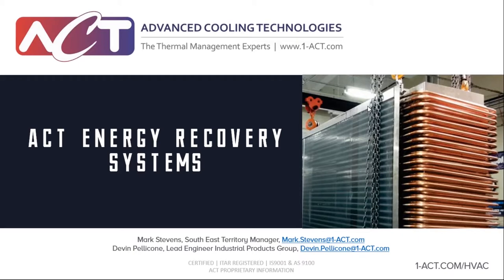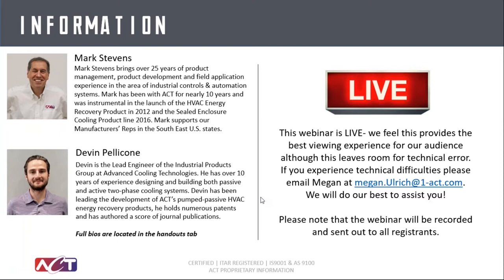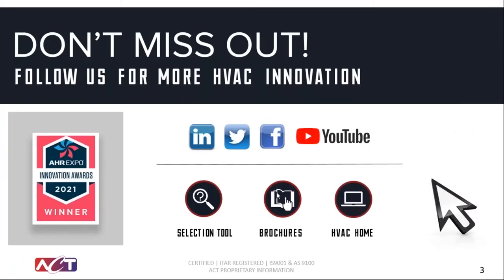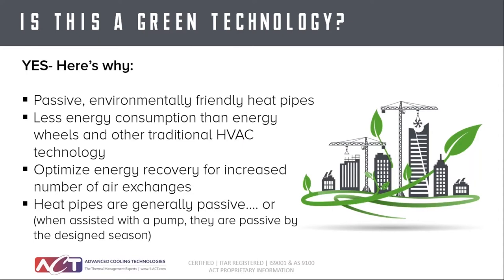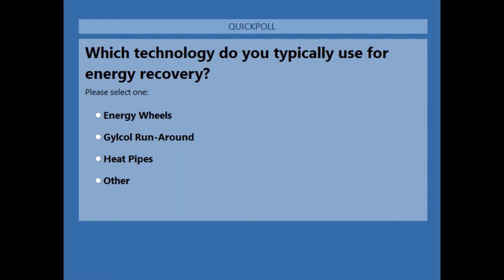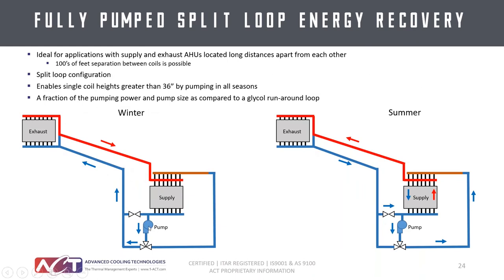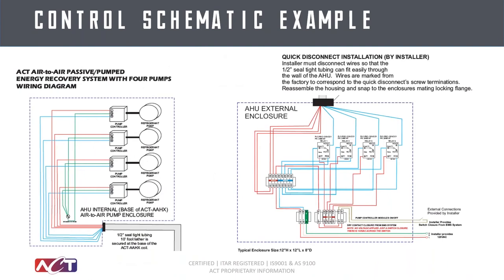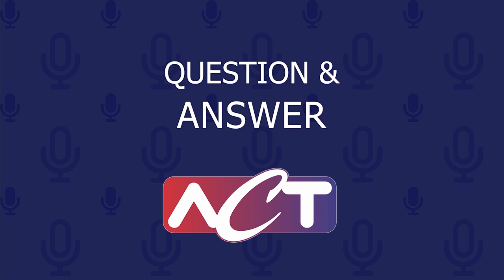WEBINAR: Commercial HVAC Options for VOC and Virus Free Indoor Air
You can have clean air and save on utility costs by recovering energy! Learn more about the options available to you in this webinar.

Although energy wheels or enthalpy wheels are a common application in many facilities and universities, there are other options when it comes to energy efficiency and optimal air quality. ACT's solutions provide no cross-air contamination which the energy wheels cannot provide. These systems (energy wheels) often require routine maintenance and upkeep. ACT's heat pipe heat exchangers require no filters and little to no maintenance. Learn more about these solutions in our webinar and reach out with any questions!

A well-designed passive recovery HVAC heat pipe system will provide effective and affordable energy recovery during the hot summer and cold winter months as well as throughout the year. Advanced Cooling Technologies, Inc. offers a variety of innovative heat pipe HVAC solutions that will take a big bite out of your energy bills and provide a rapid return on your initial investment. We have the expertise to develop a customized passive energy recovery HVAC heat pipe system for your applications using completely passive or active control options when needed.

You're not held back by geometric configurations, get a quote today.